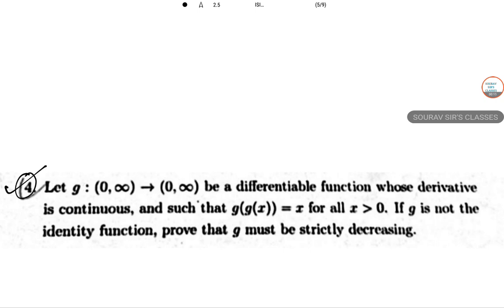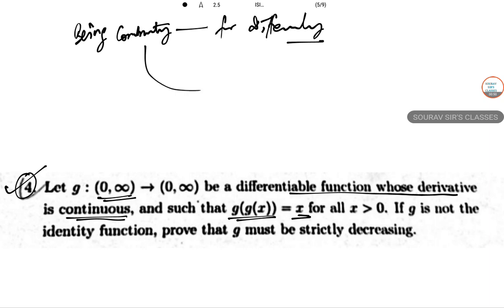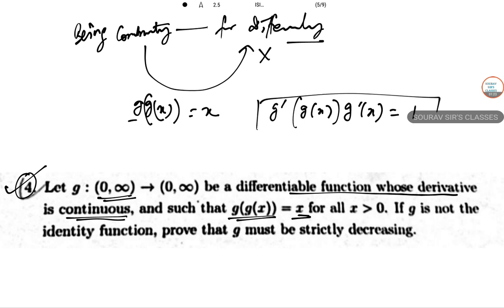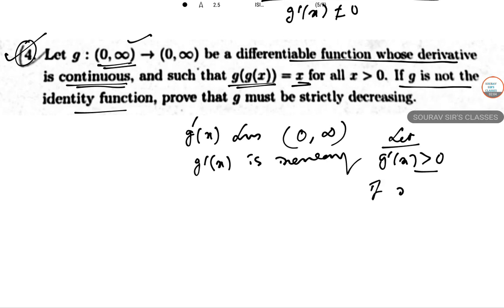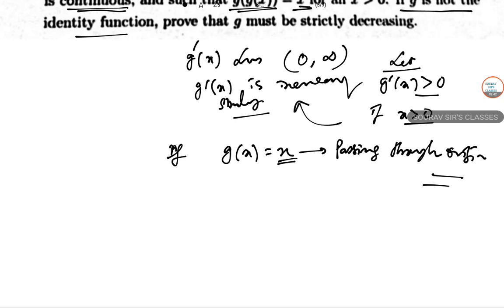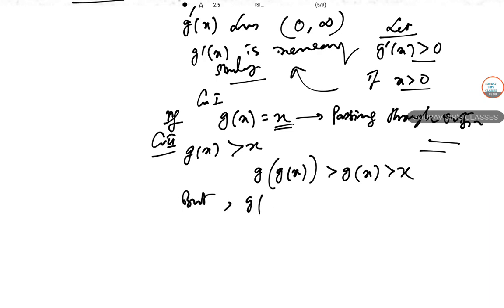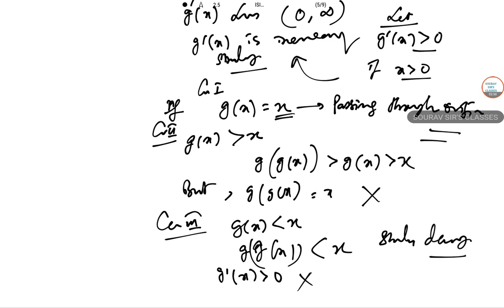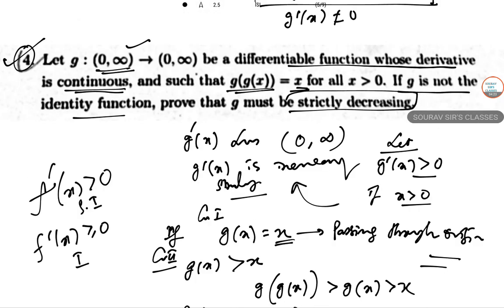ISI BSTAT B.MATH 2021 || SUBJECTIVE UGB || QUES 04 Answer || solution with example in hindi